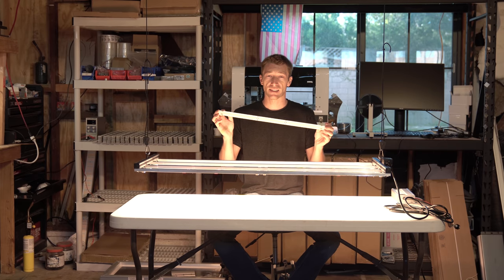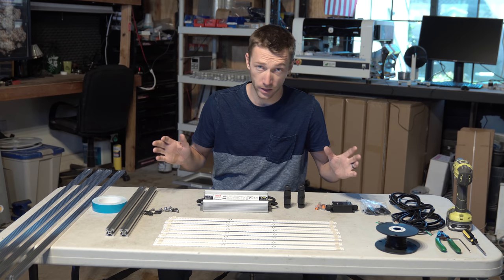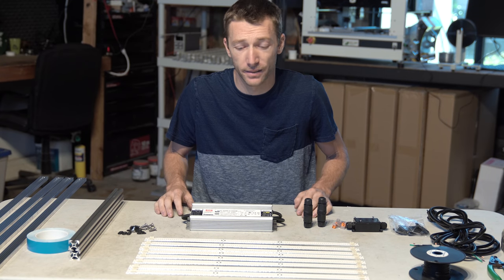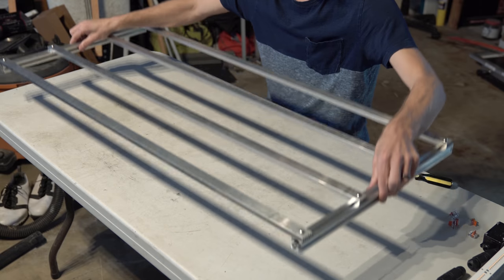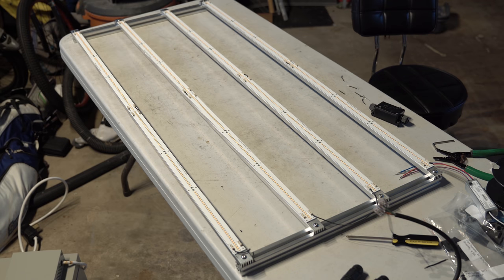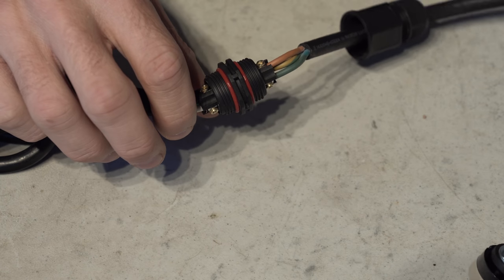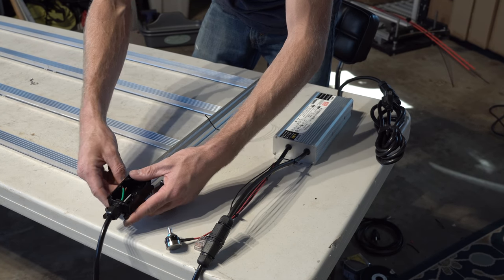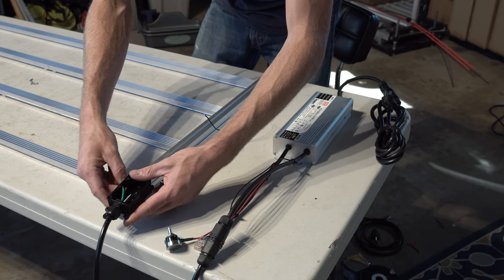Photo Boost Strip DIY LED Grow Light Build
Boards- PLC boards not available. Will work with any 24mm wide boards.
Tnutz and screws
Power Cords
3 pin connectors
Gland Box